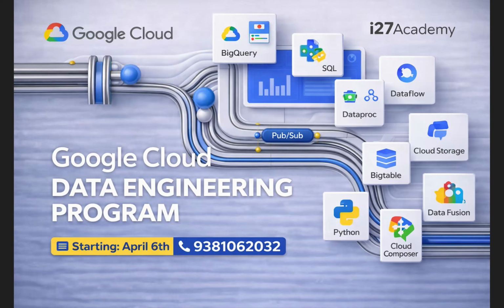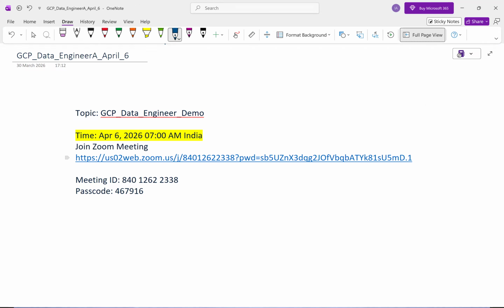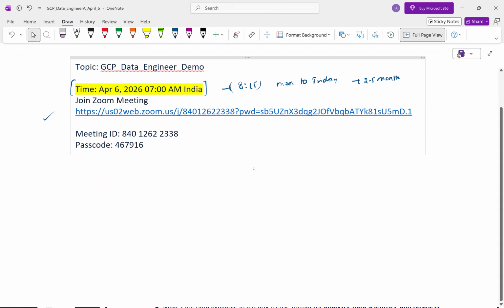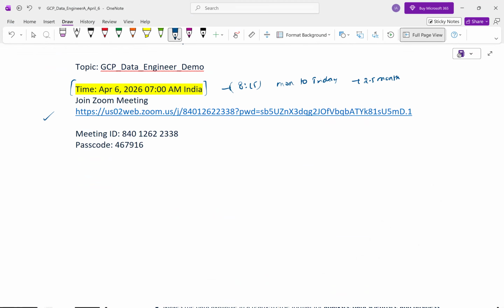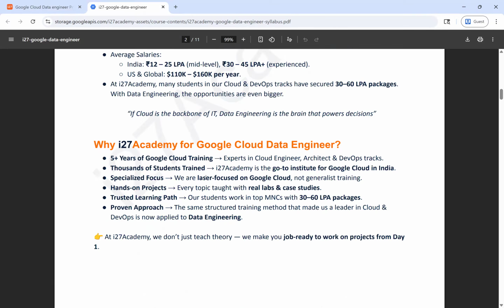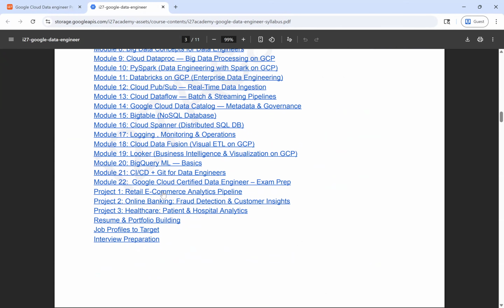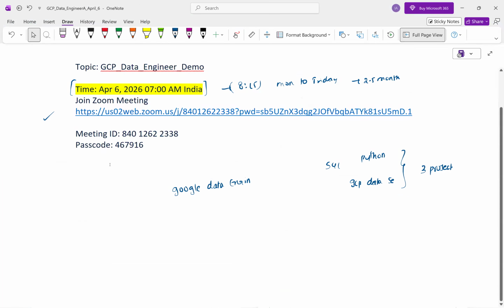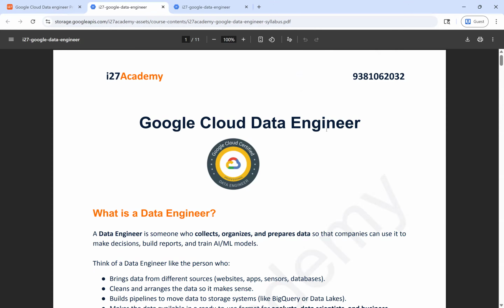Google Data Engineer with Projects | Training Batch starts April 6th at 7 AM IST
Google Data Engineer with Projects | New Batch Starting April 6th at  7 AM IST | @i27Academy

Become a Google Cloud Certified Data Engineer and gain the skills to design, build, and manage scalable data pipelines and analytics solutions on Google Cloud.
This program is 100% hands-on — from data ingestion to real-world ETL, BigQuery, and Machine Learning integrations — everything is covered step-by-step.

🎯 What You’ll Learn:
Data Engineering fundamentals on Google Cloud
BigQuery, Dataflow, Dataproc, Pub/Sub, Cloud Composer
Real-world projects simulating enterprise data pipelines

🚀Topic: i27-GCP-Data-Engineer

Time: Apr 6, 2026 07:00 AM India

Passcode: 467916